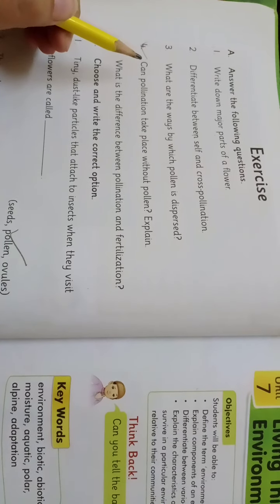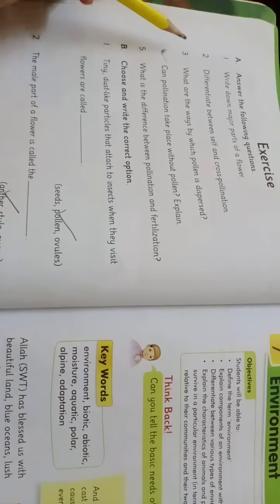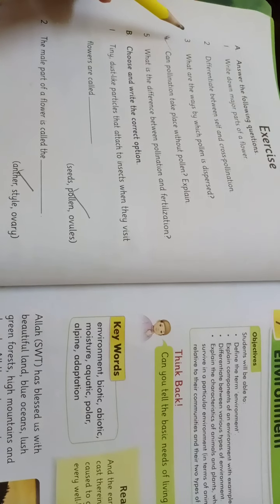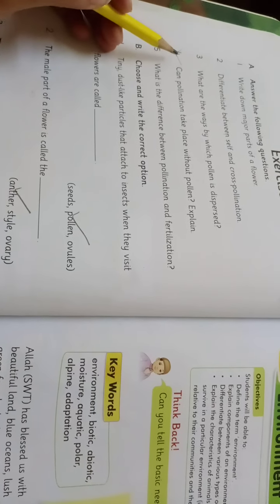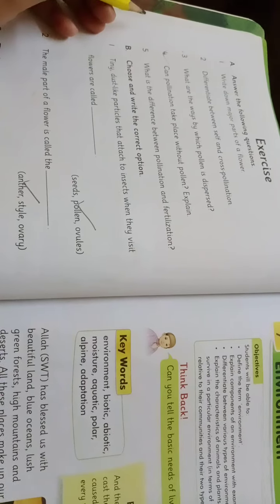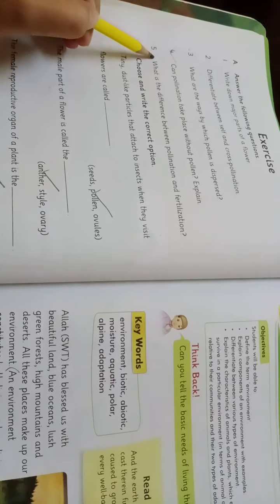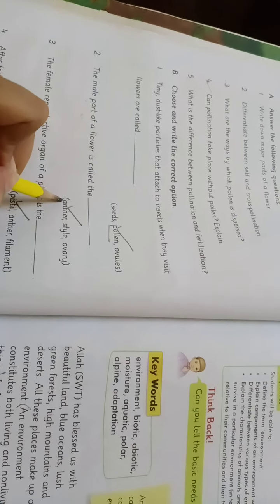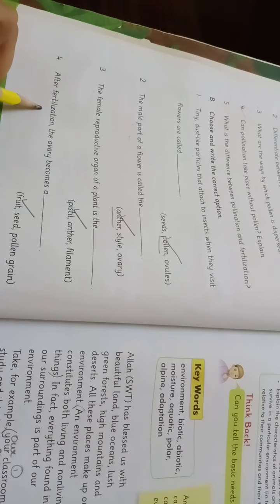AK4scilec3 pollination and fertilization